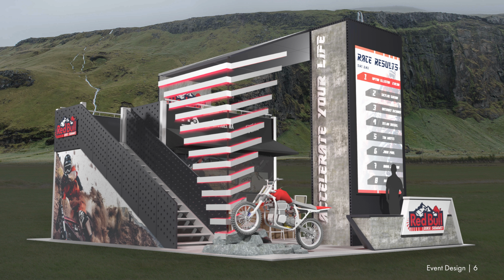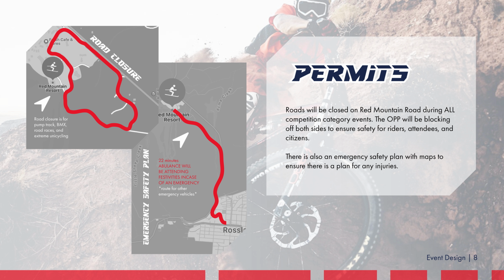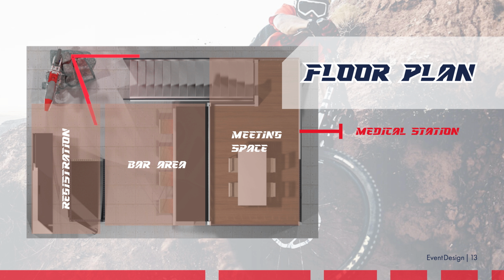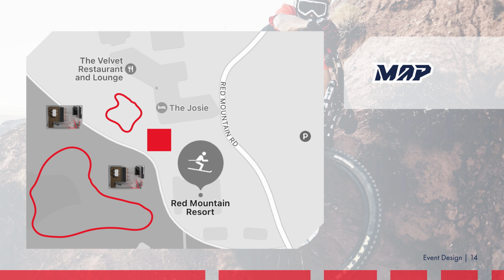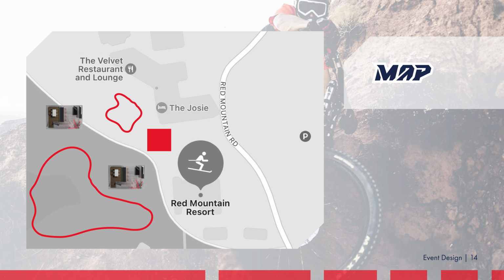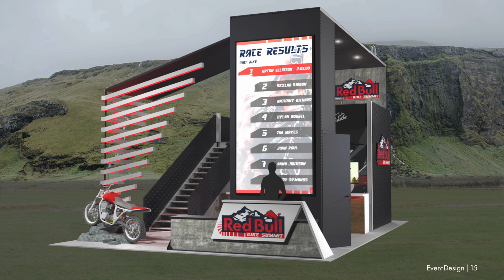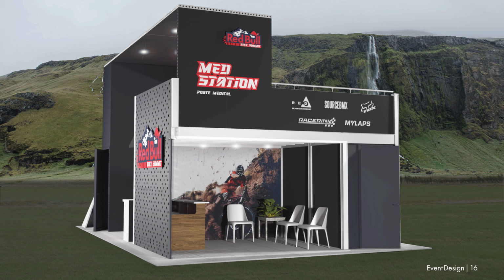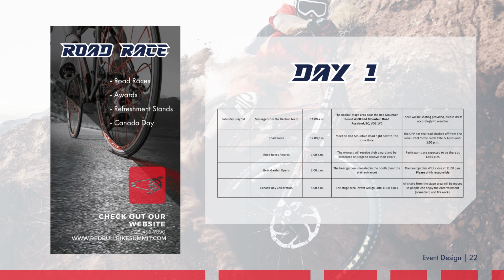Red Bull Bike Summit Presentation